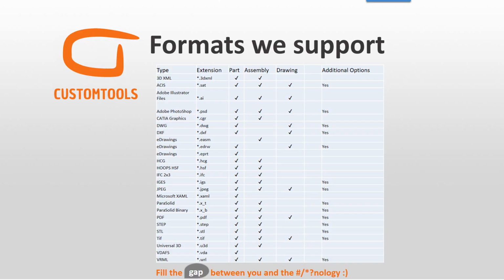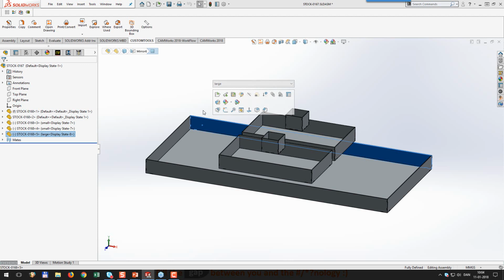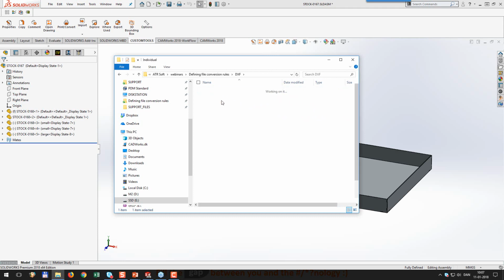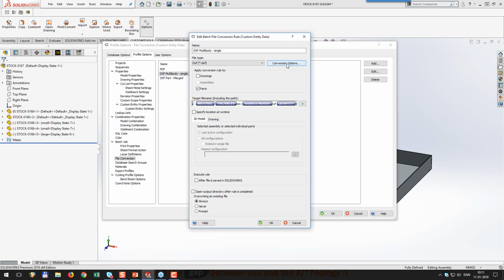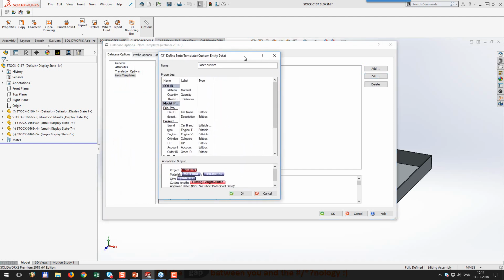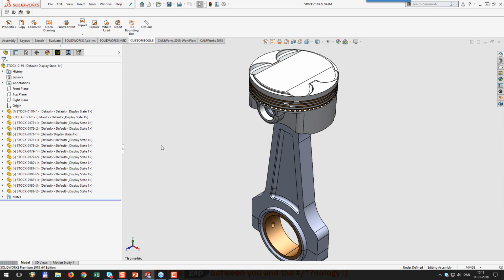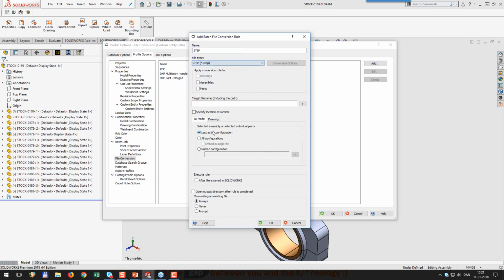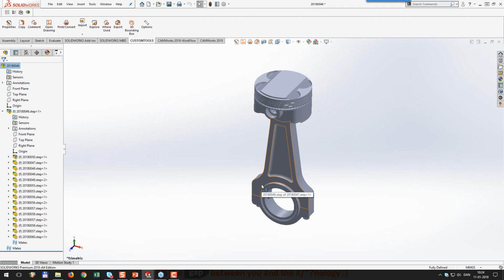Defining file conversion rules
Wathc this webinar to learn how to define file conversion rules to create for instance your PDF, DXF or STEP profiles.